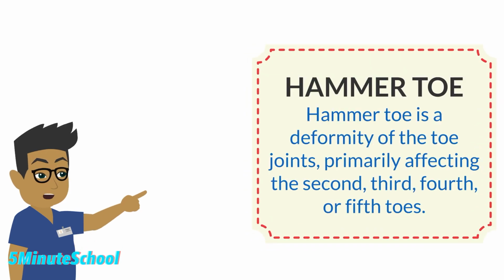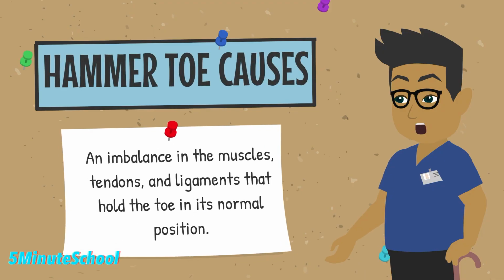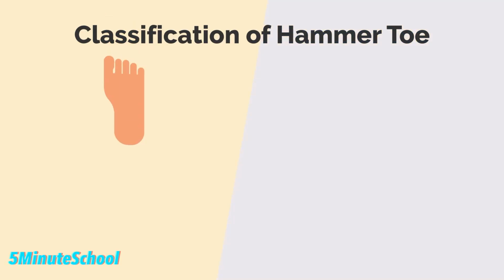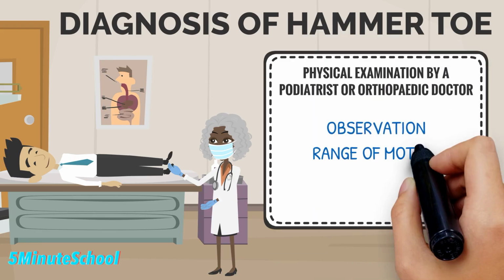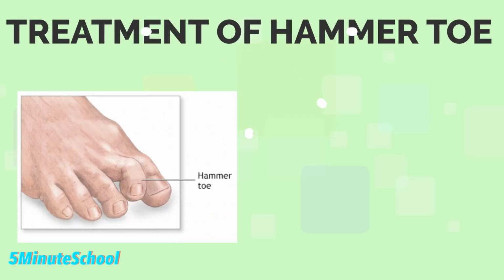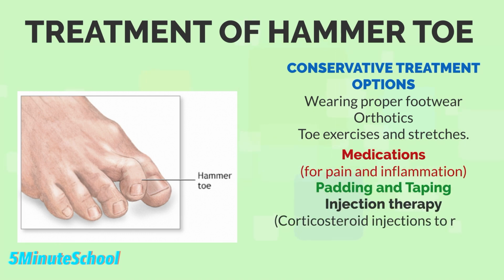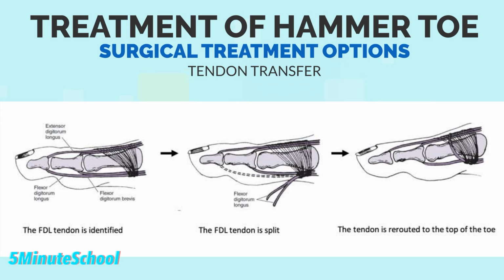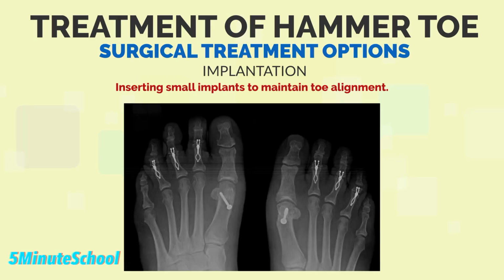HAMMER TOE EXPLAINED IN 5 MINUTES - CAUSE, TYPES, DIAGNOSIS AND TREATMENT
Here are some products that may help you:

Hammer Toe Corrector
Cushioned Toe Protector
Gel BreathableToe Cap (10 Pack)
Toe Splint
Soft Toe Cap

🏆My Goal🏆